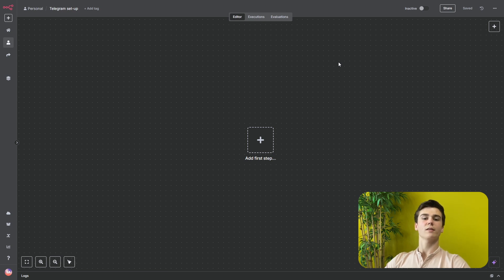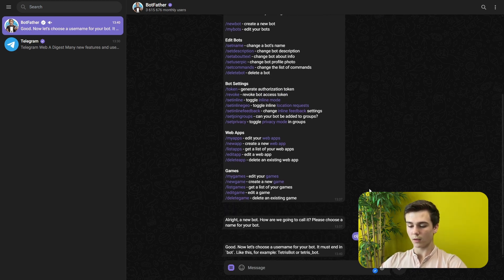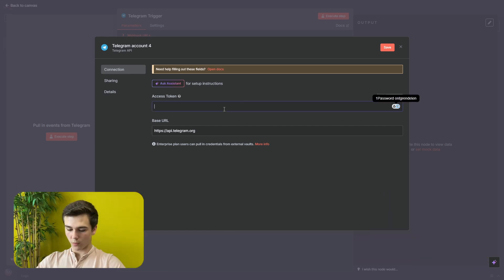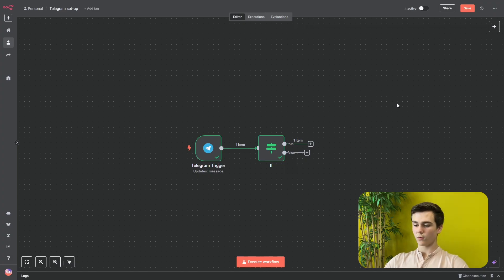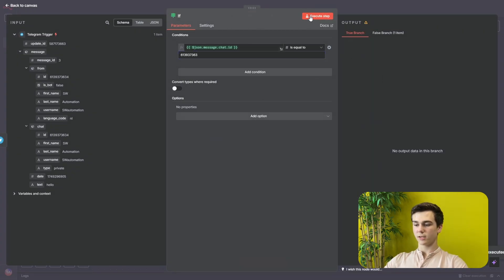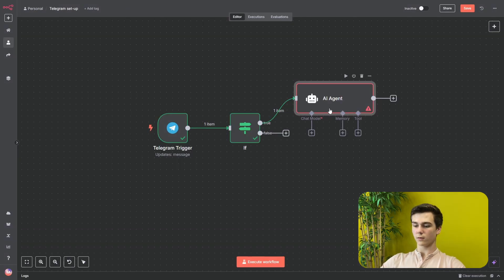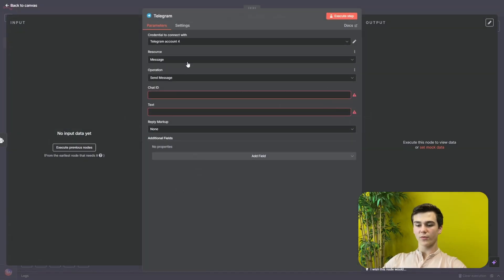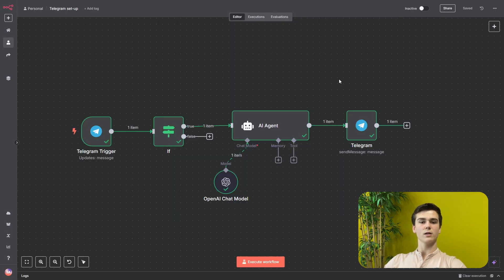How to Connect Telegram to n8n (Step-By-Step Guide)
In this video, I’ll guide you through how to connect Telegram to n8n step by step. Once set up, your Telegram bot can receive messages or data from any of your n8n workflows.

Chapters:

00:07 Adding Botfather
00:37 Creating a new bot
01:34 Getting the Telegram API code
02:04 Creating the Telegram credential
02:37 Adding a extra security step
04:46 Creating a repsonse to send back to Telegram
06:26 Adding the Telegram reponse node
07:40 Showing that the connection actually works